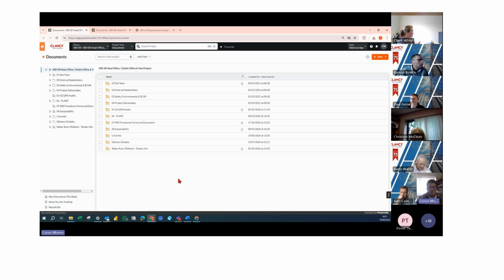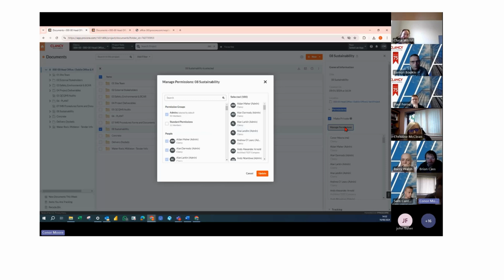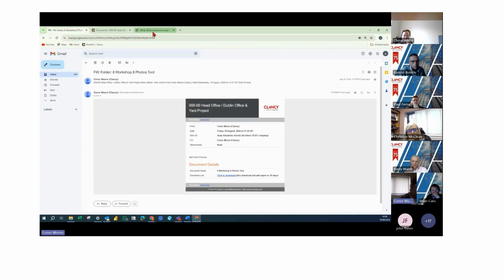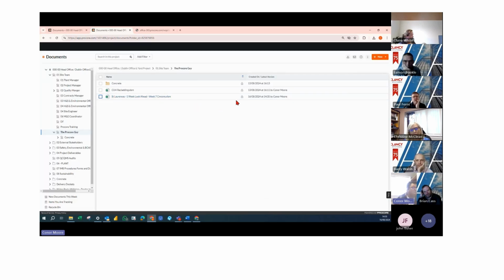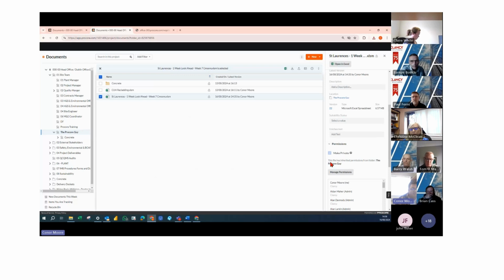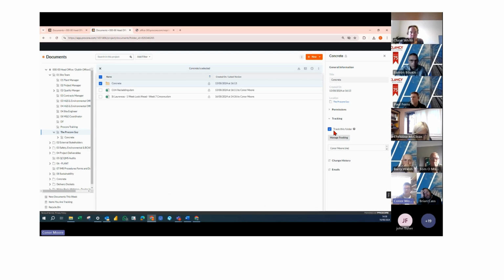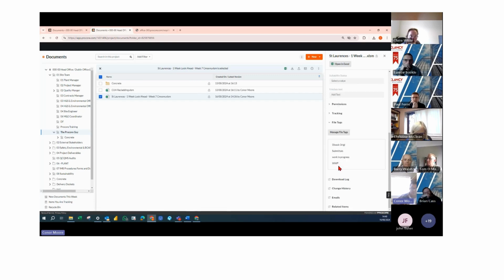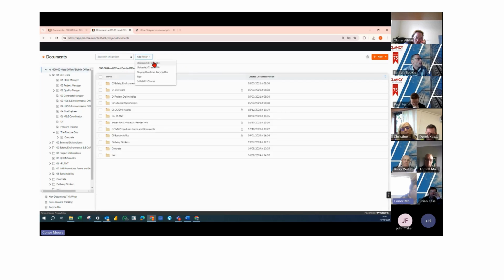Procore Workshop 9 Documents Tool